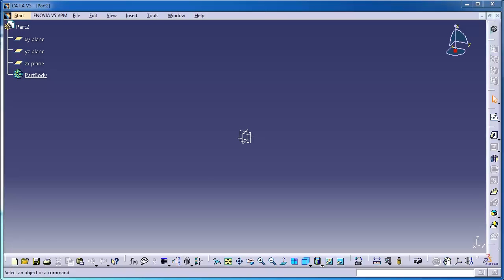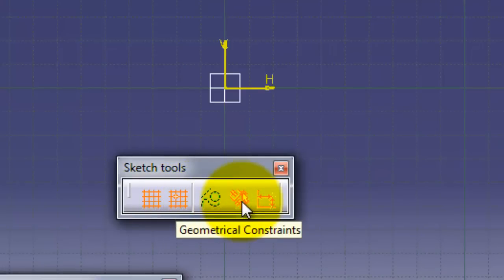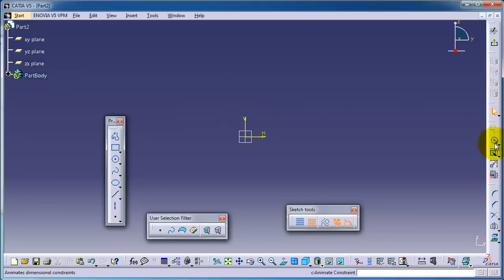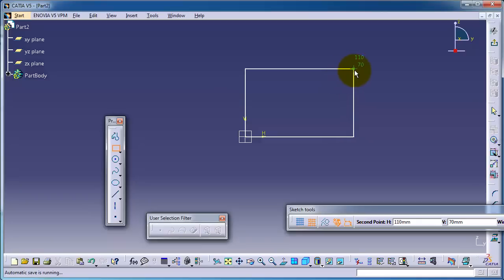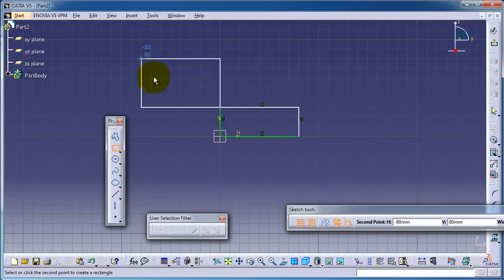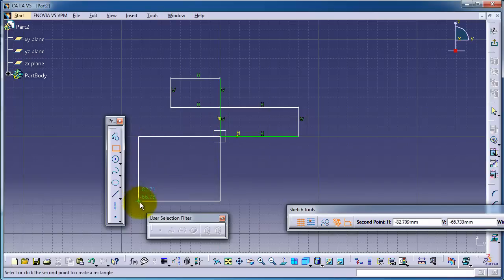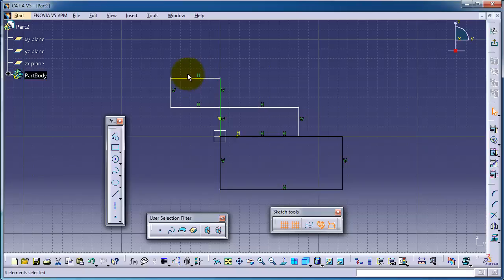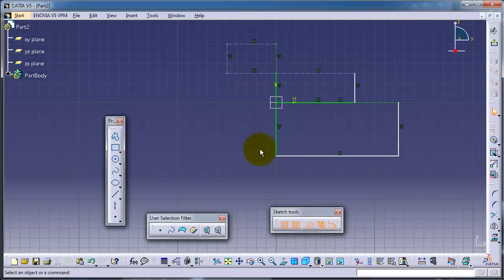8- CATIA Beginner Tutorial: Sketch Tools Menu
8- CATIA Beginner Tutorial: Sketch Tools Menu

Future Plans:
► Hydroponics Engineering